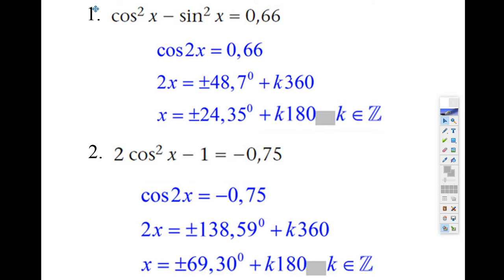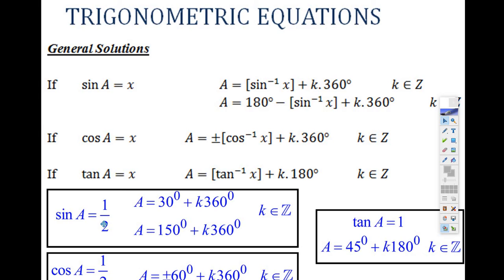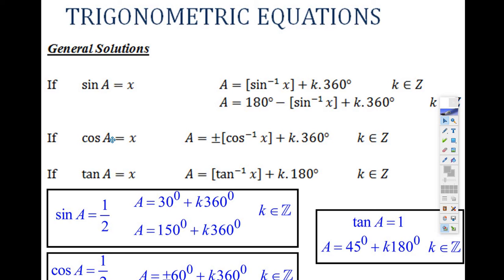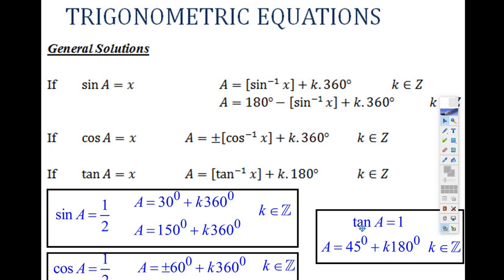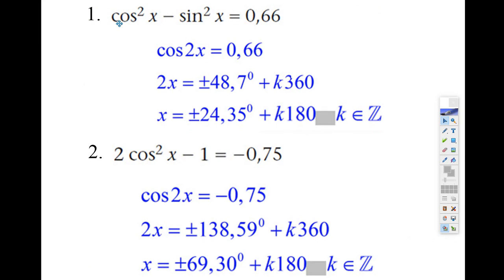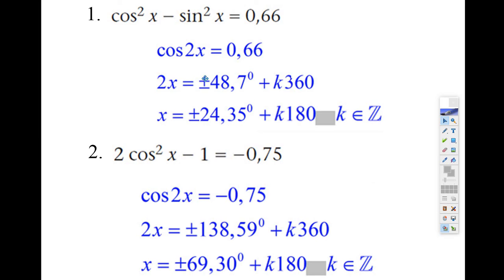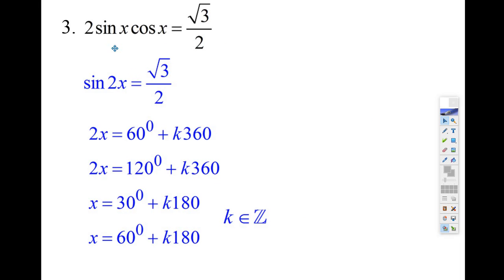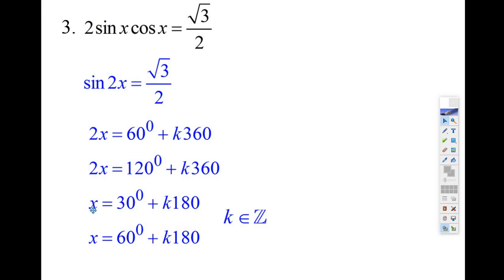Trig Eqs Q1,2,3